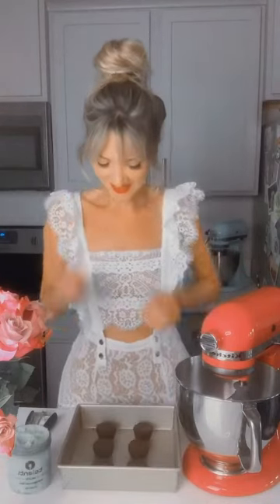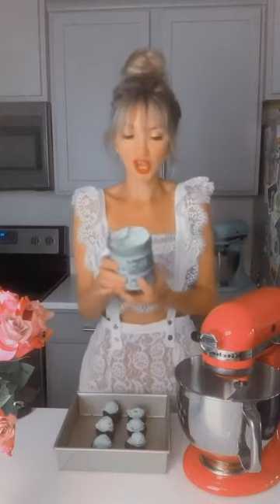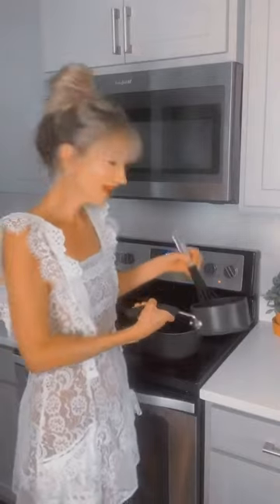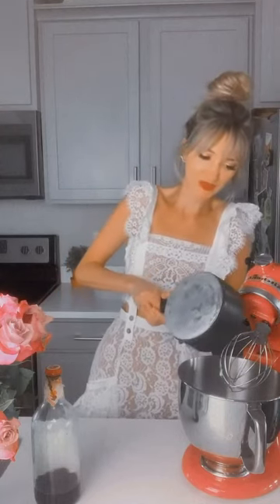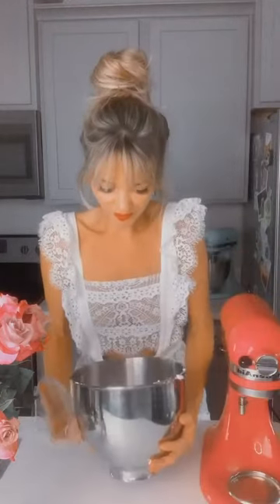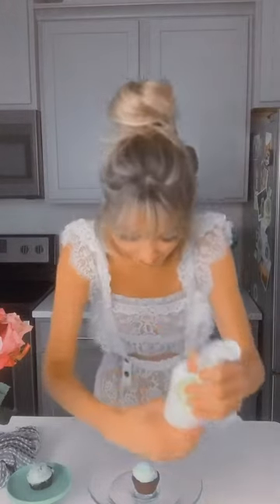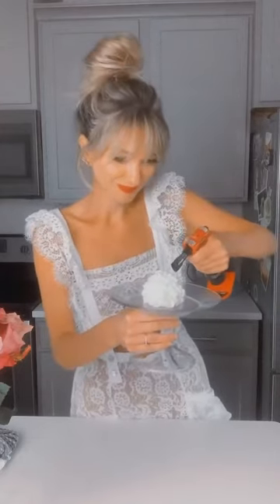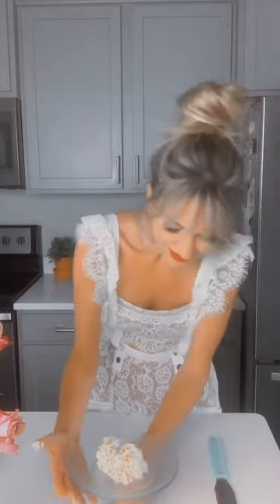BAKE WITH ME | BAKED ALASKA 🏔 (With Sarah Darling)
Baked Alaska 🏔

Are you feeling fancy? Today I will miss you on baking live, but here’s a fun pre- record for the weekend. I dare you to try! 🏔